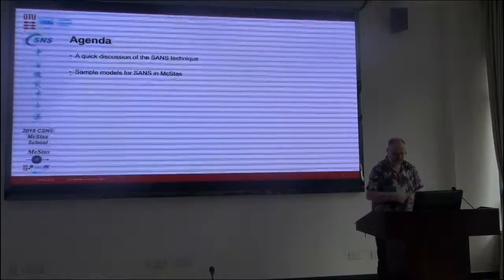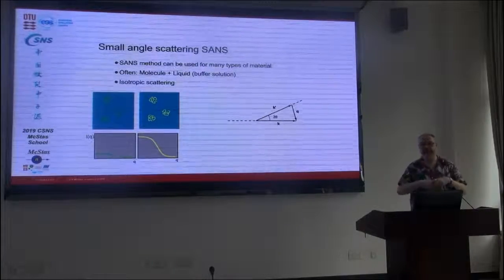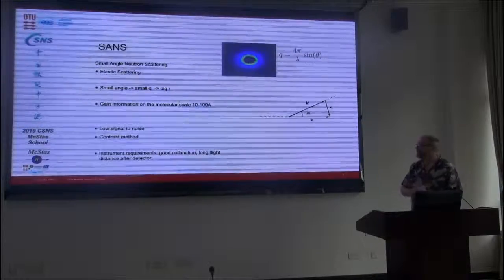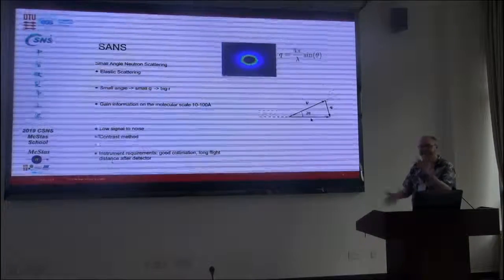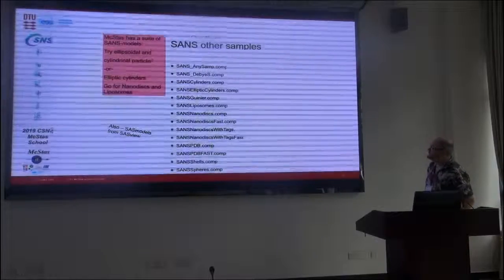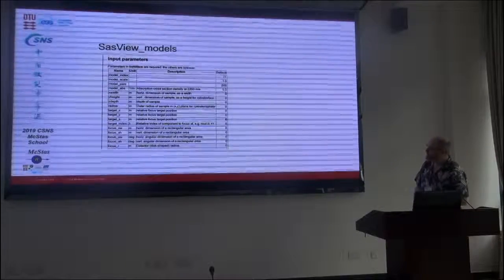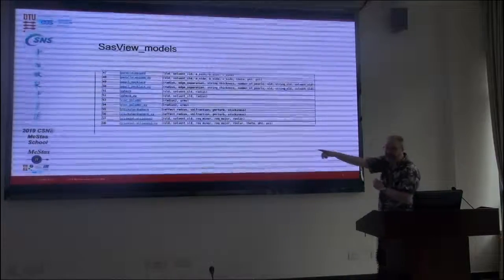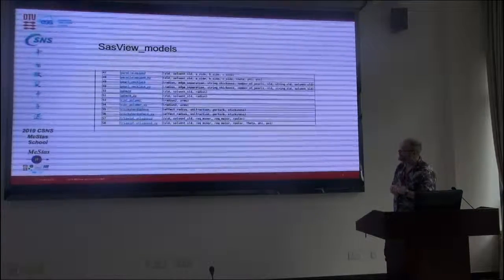CSNS McStas school part 19/28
McStas lecture material from the 2019 McStas school at CSNS,

McStas is a general tool for simulating neutron scattering instruments and experiments. It is actively supported by DTU Physics, NBI KU, ESS, PSI and ILL.

for further details.